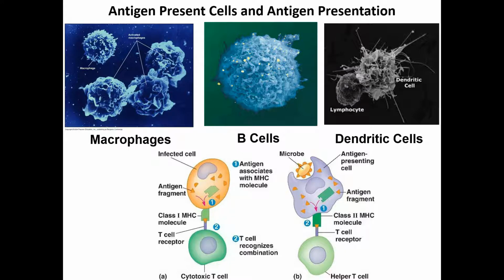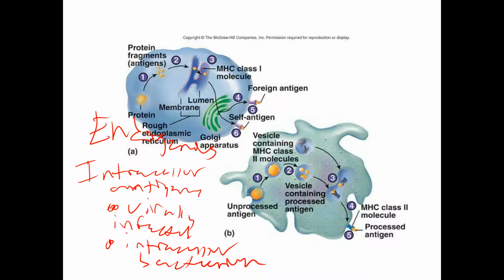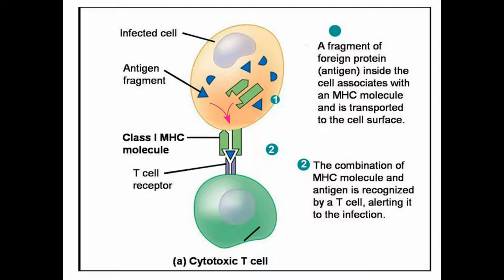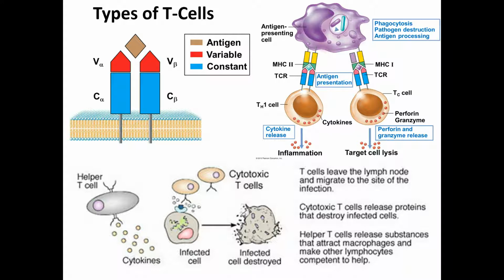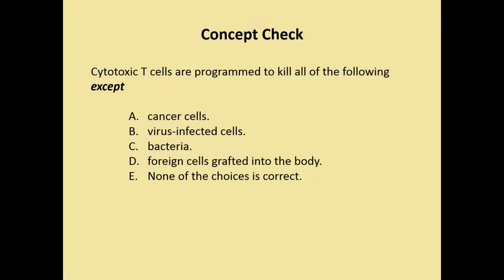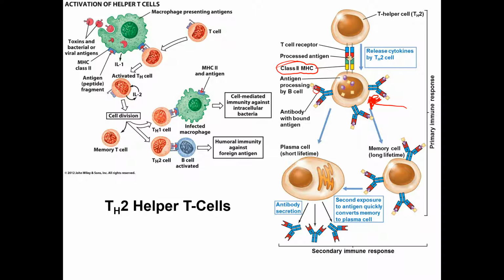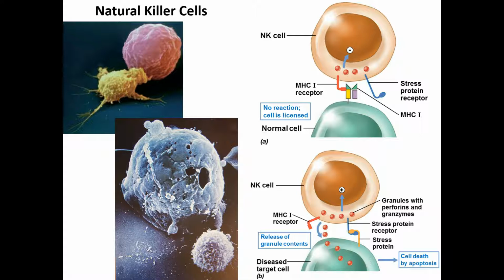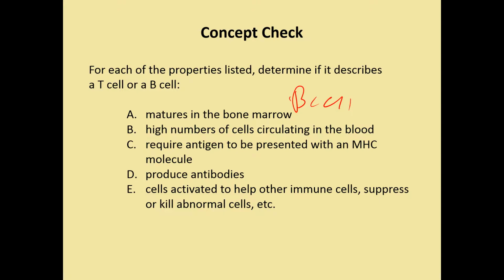Ch 13 Adaptive Immune Response Lecture Part II